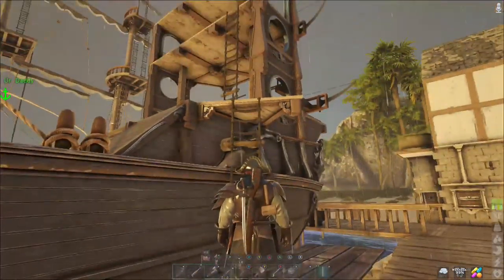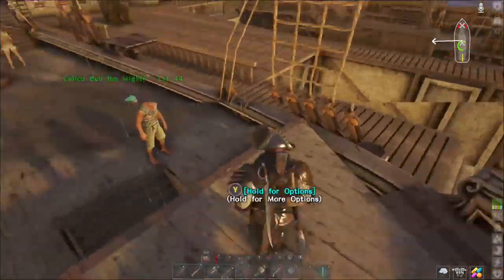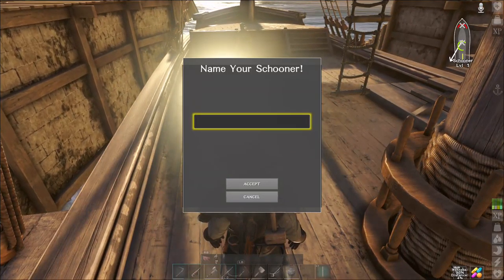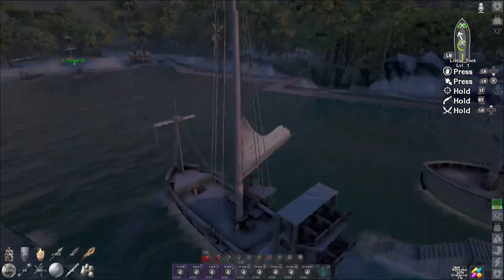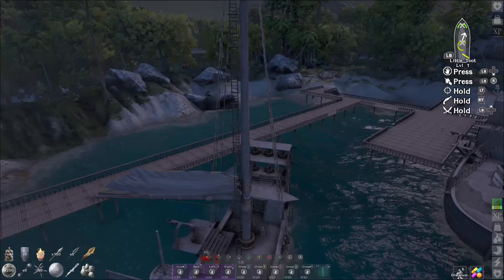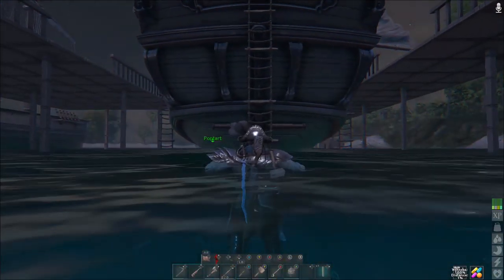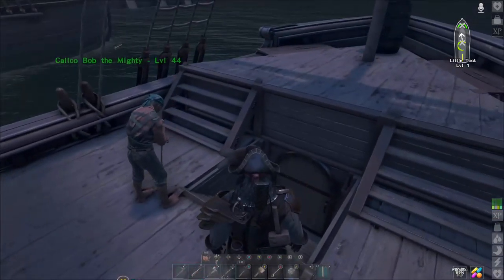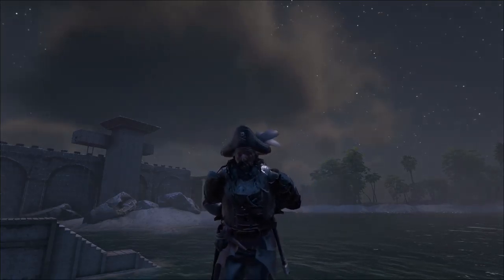XB1X | PlayATLAS | AtlasOfApes PVP | Season 5 | Whaling Schooner "Little Toot"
Hello everyone, I'm Soulful of SoulfulSax Gaming, and ATLAS is a multiplayer adventure game set in the age of pirates from Grapeshot Games. Build, customize, and sail your own ships with a crew of other players, team up or fight with other ships and crews, fight skeleton pirates, and uncover buried treasure!

Please if you do like the video and would like to see more go ahead and smack that LIKE button and leave a comment, feel free to subscribe and don't forget to hit the bell to get all new notifications when new content is released, thank you again for watching hope you enjoyed.

Gamer Tag:
PSN: SoulfulSax_Gamin
XBOX: SoulfulSax_Gamin
Steam: SoulfulSax_Gaming